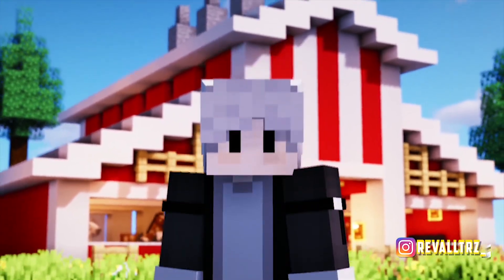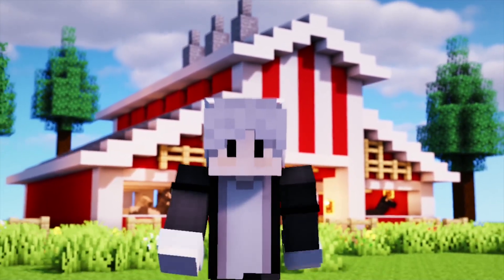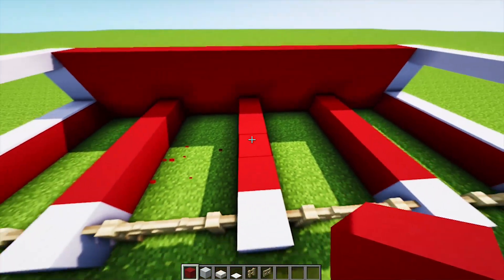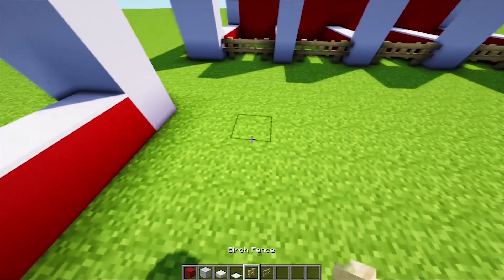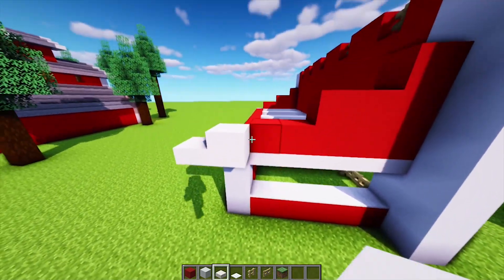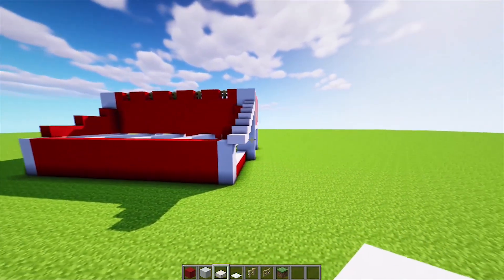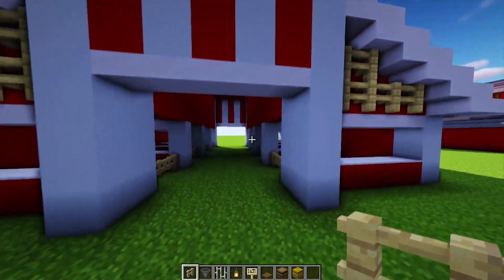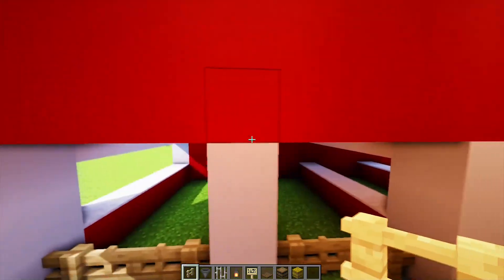Minecraft : Cara Membuat Kandang Hewan Peternakan ! || Pt.40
" MINECRAFT TUTORIAL HOW TO MAKE A BARN ! "

+ HOPE You Enjoy Watching :D

+++ MATERIALS ! +++

~= SHADERS =~
+ BSL Shaders

~ Stay Awesome!